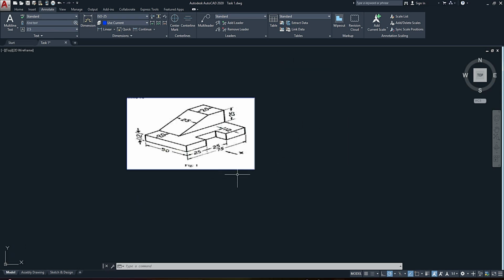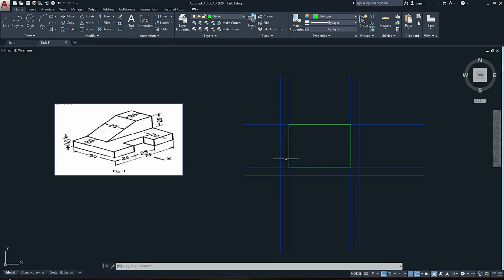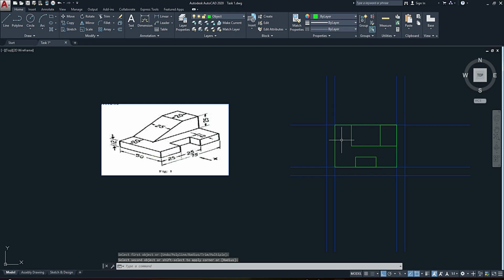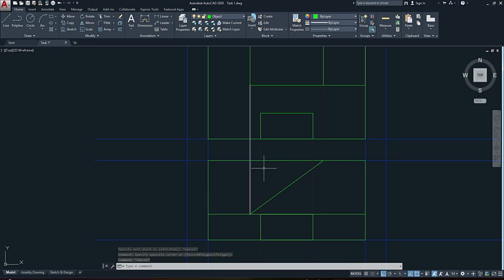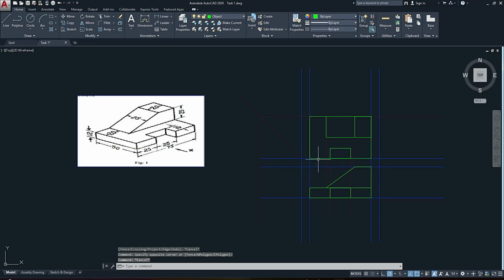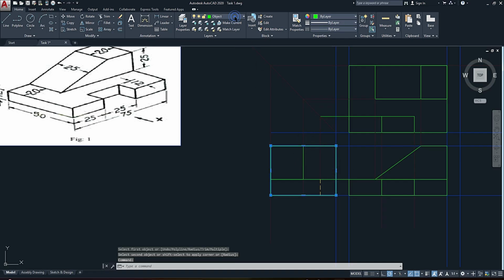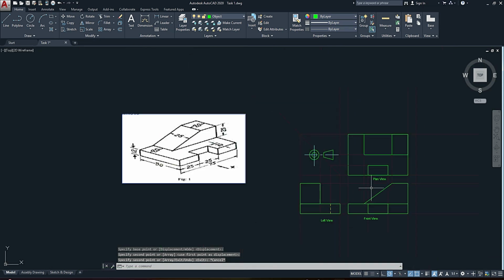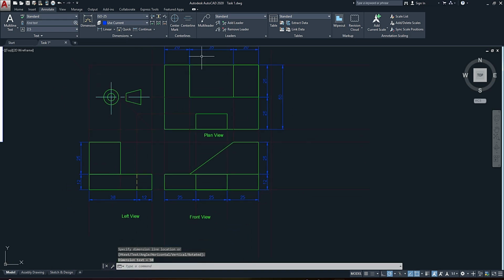Task 6 Orthographic Projection Step-by-Step: Drawing Sloped Block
Ready to master slopes and notches? In this step-by-step tutorial, we break down Drawing #6, a mechanical part featuring a large inclined plane and a side cutout. We will transform this 3D isometric model into a full Third-Angle Orthographic Projection, ensuring every dimension aligns perfectly across your Plan, Front, and Left views.

Surface Analysis: How to visualize sloped faces in 2D without losing dimensional accuracy.

The Miter Line Technique: Using a 45-degree projection line to transfer depth between the Plan and Side views.

Notch Projection: The correct way to represent cutouts and internal edges in different orientations.

Alignment Logic: Double-checking your Third-Angle layout (Plan over Front; Left to Front).

Standard Dimensioning: How to label lengths, heights, and depths according to engineering standards.

Providing professional, high-standard technical drawing and engineering tutorials. These guides are built for students, vocational facilitators, and CAD learners who value precision and technical accuracy.